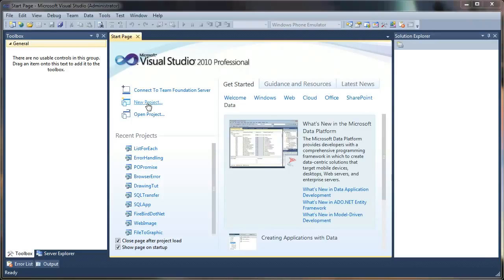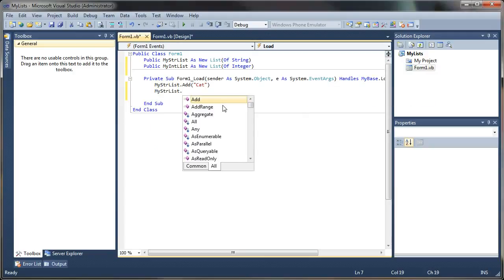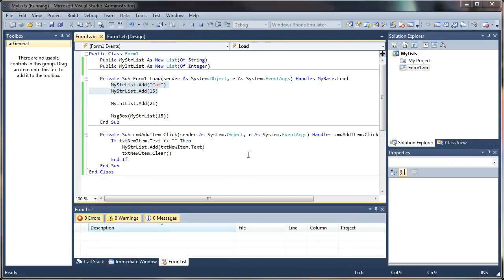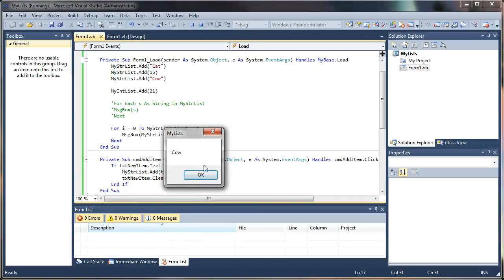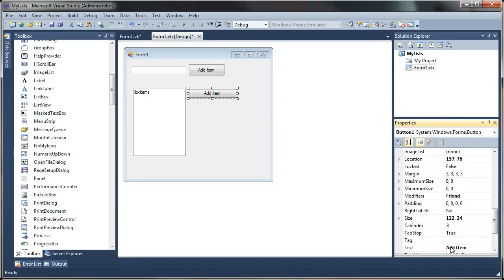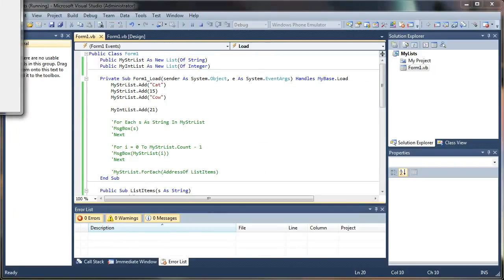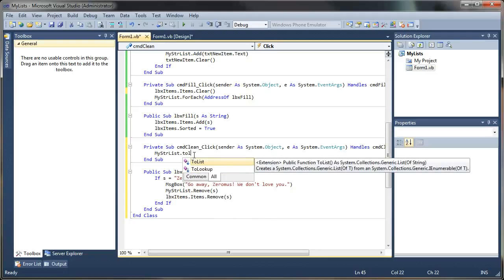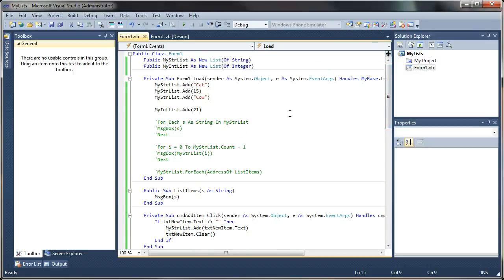Hướng dẫn thêm xóa sửa data VB.NET